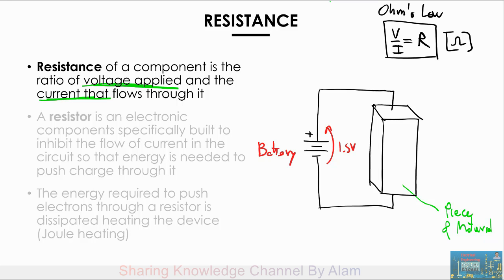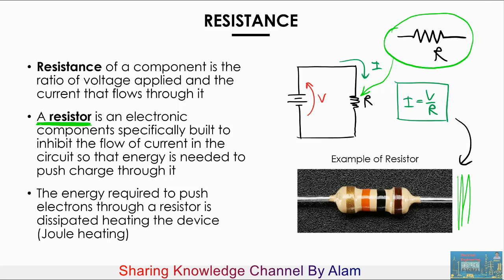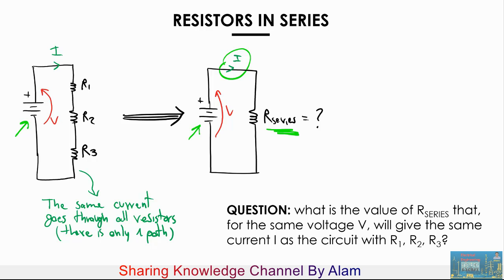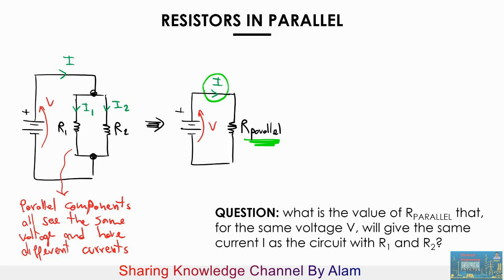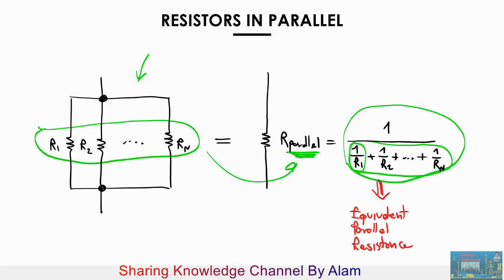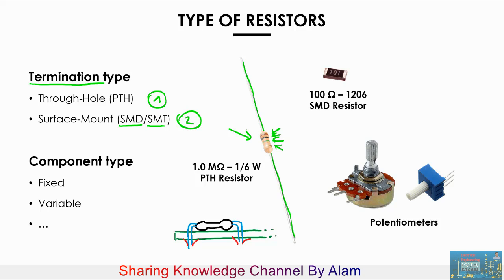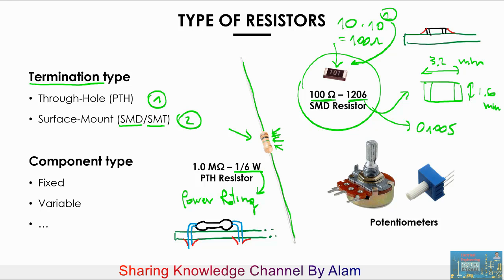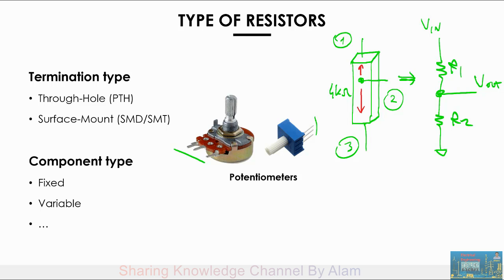Basic Electricity & Electronics Part 5 - Resistor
Electronic components (Resistor, Capacitors, Inductors, Diodes, etc)
Series Circuit, Parallel Circuit, Circuit Calculation, Types of Resistor